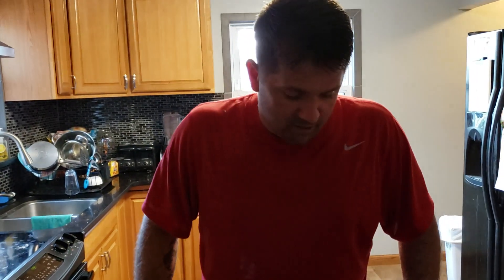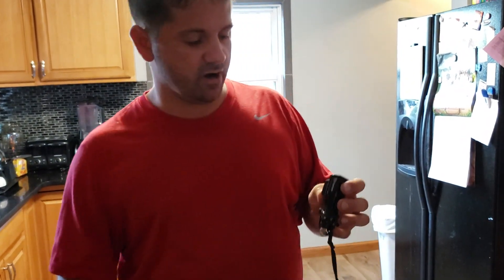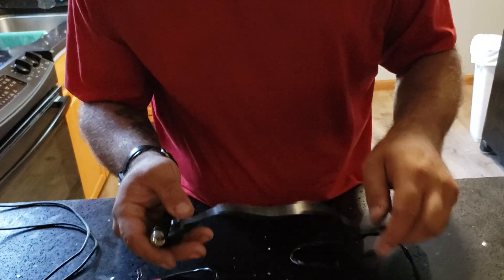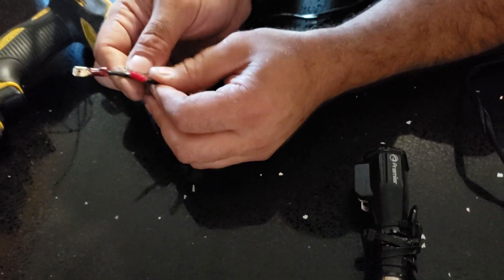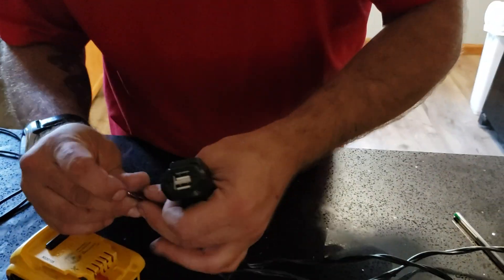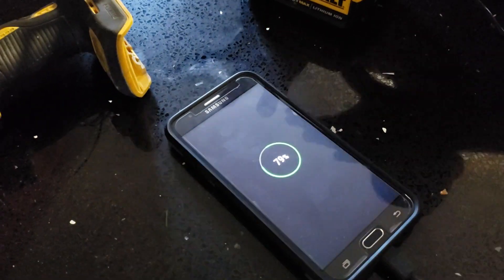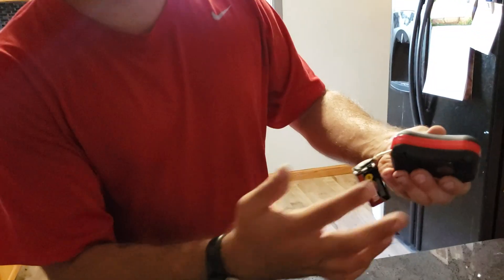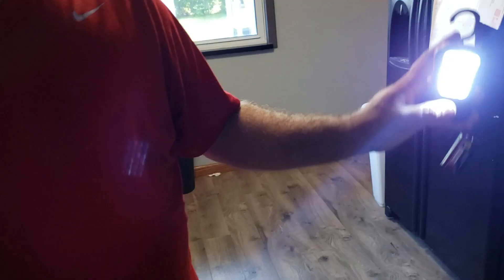Tips and Tricks Portable Power Hack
Make a portable power device with every day things around the house. Thanks